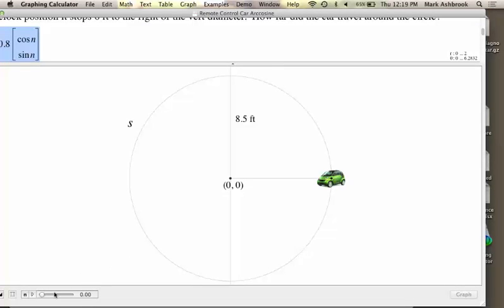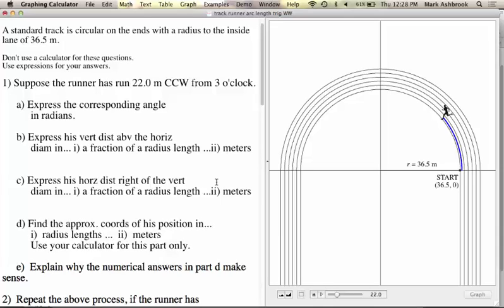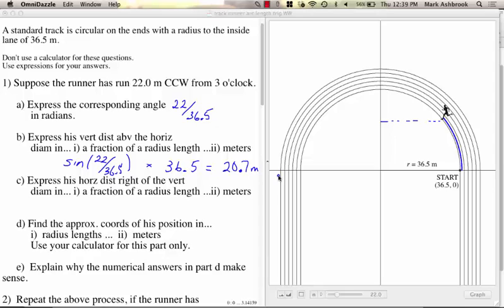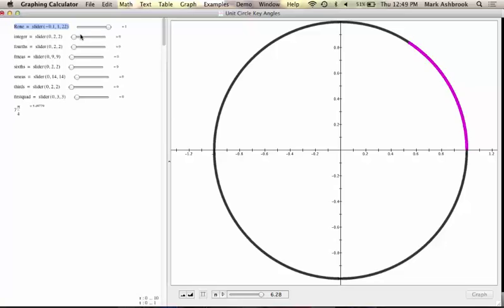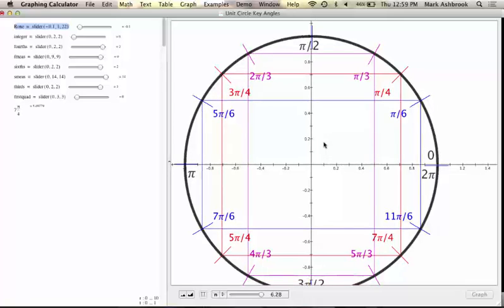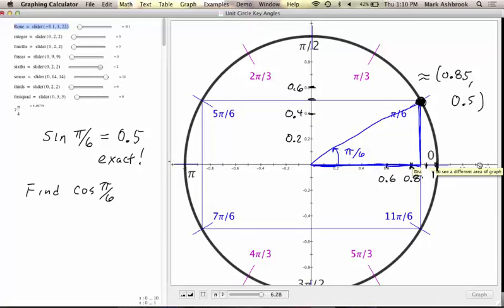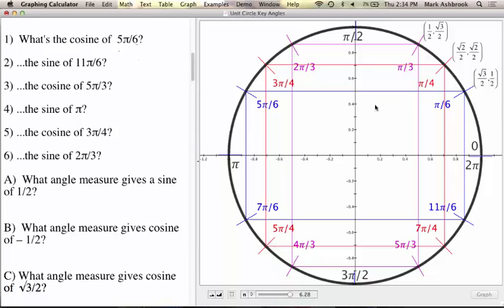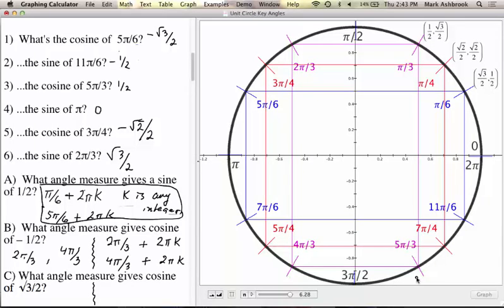MAT 170/1 Th Apr 2: Sine Cosine & The 16 Key Angles